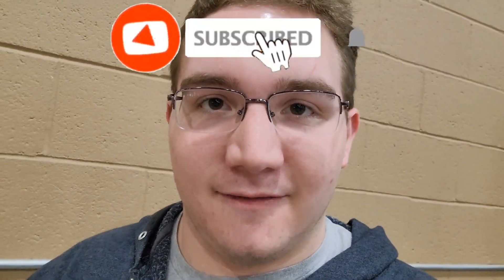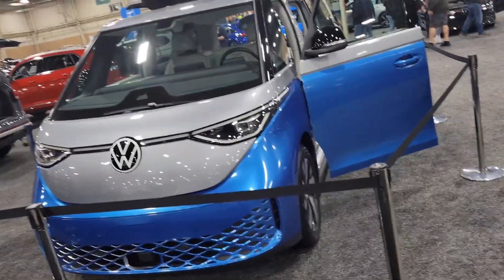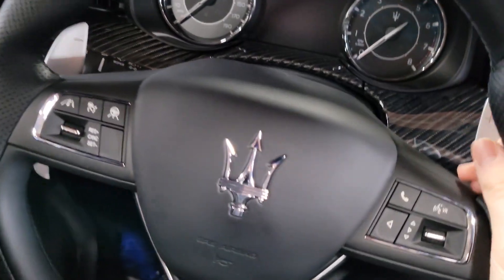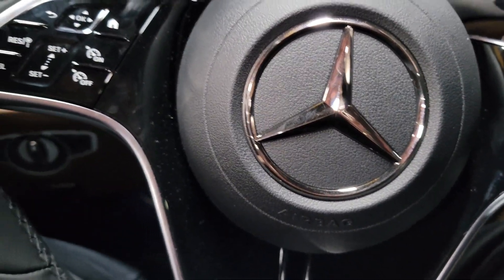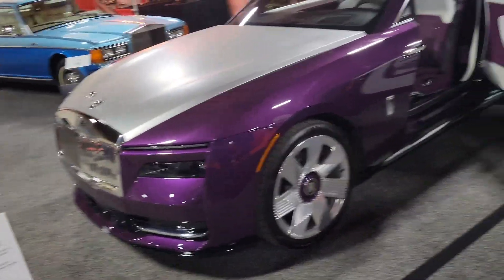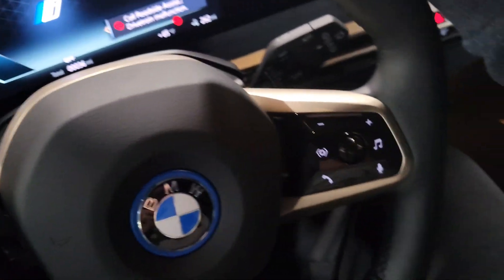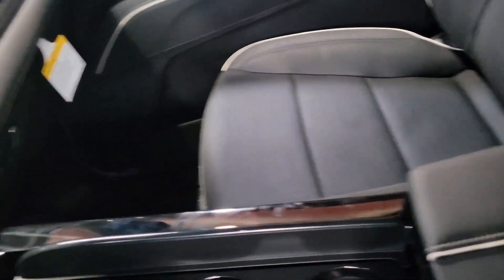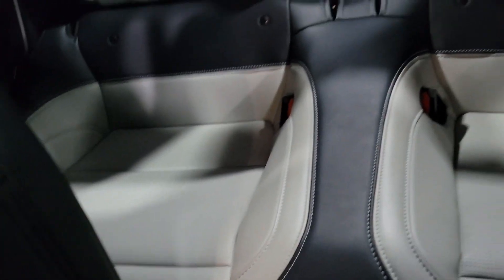I Saw a $540,000 Electric Car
This was pretty insane...

Second Channel: @MattWasHereHighlights